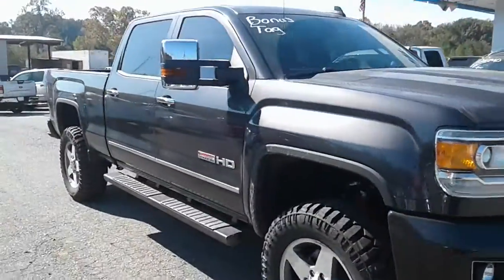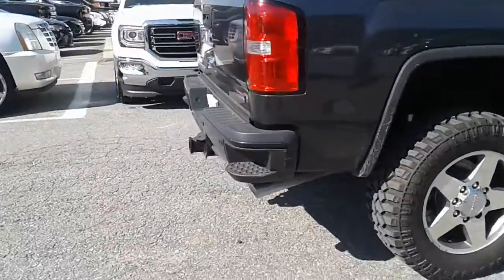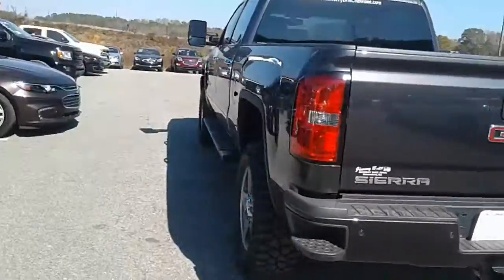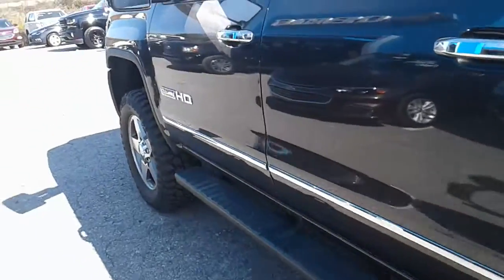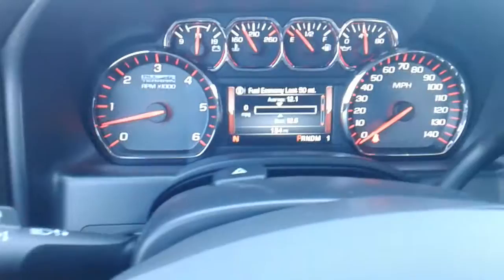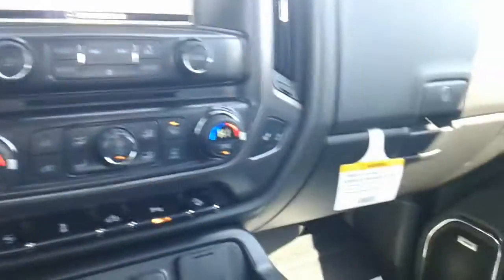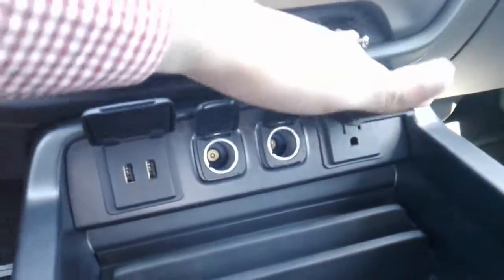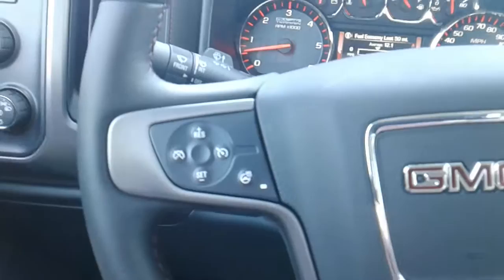TAKE A LOOK TIM